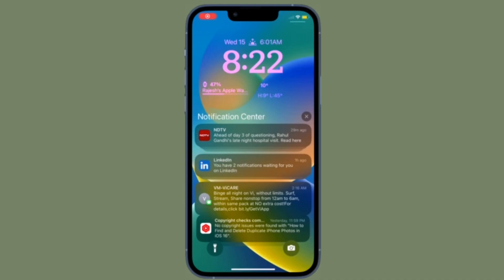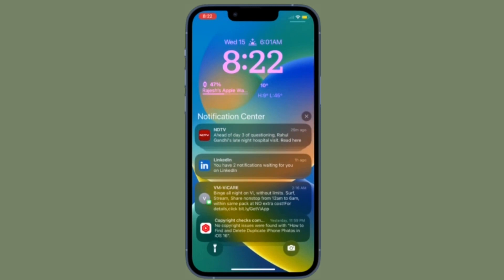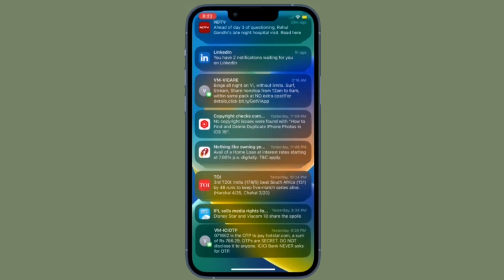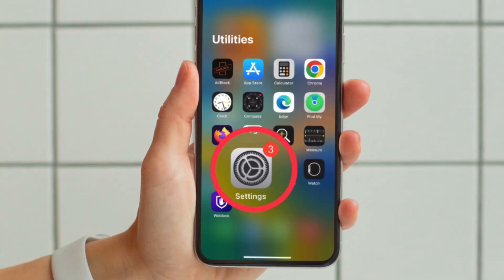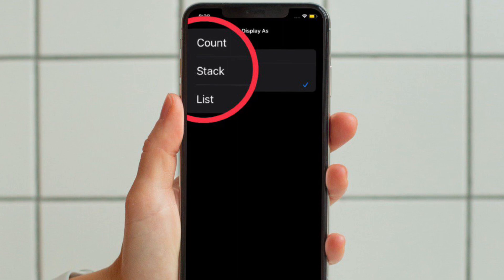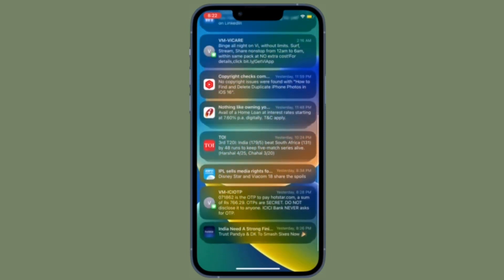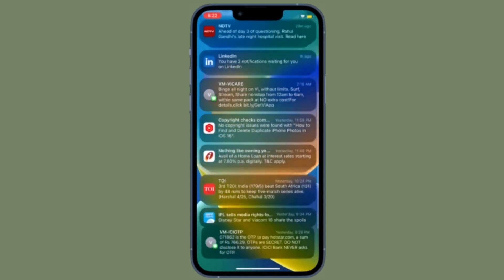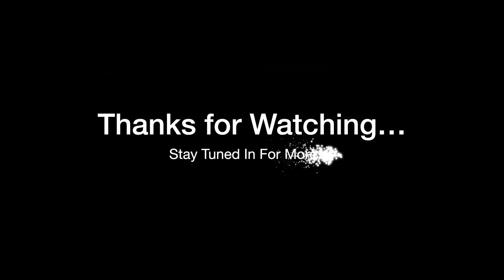How to Get Back Old iOS 15-Style Notification View in iOS 16 on iPhone 🔥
Wish to change/customize notification view in iOS 16? Here is how you can get back old iOS 15-style notification view in iOS 16 on iPhone. Let’s find out!